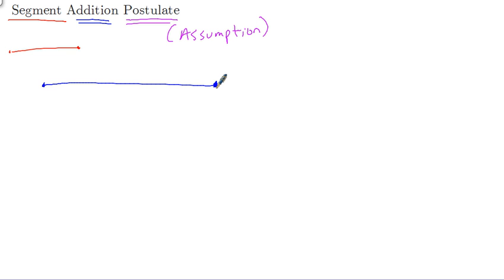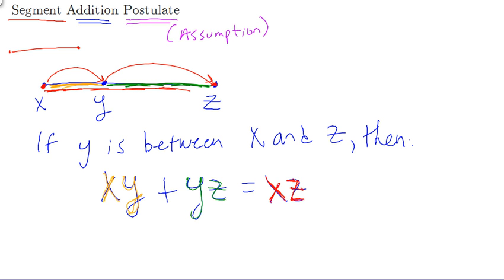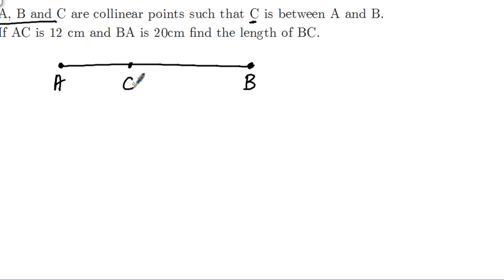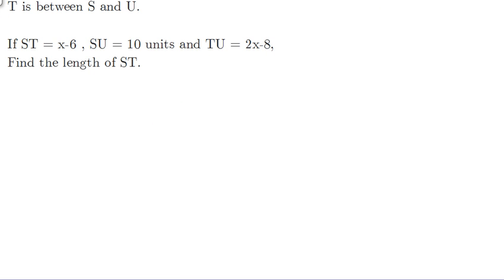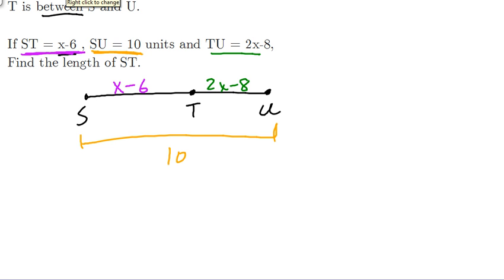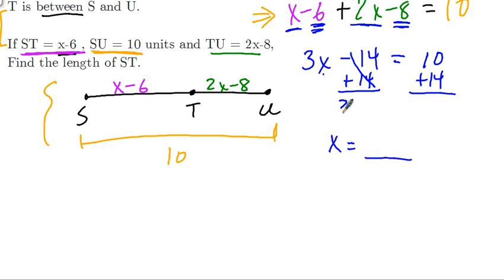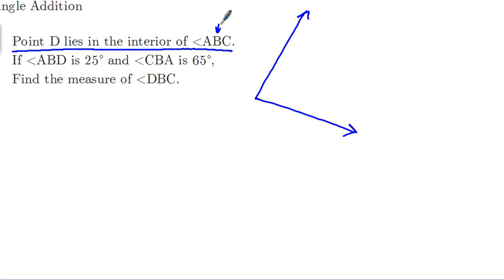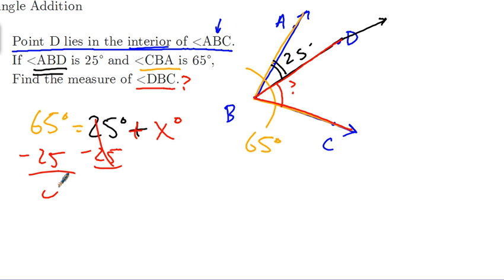Segment Addition Postulate and Angle Addition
basic geometric concept and examples. Sorry for mediocre audio -_- I need a good microphone